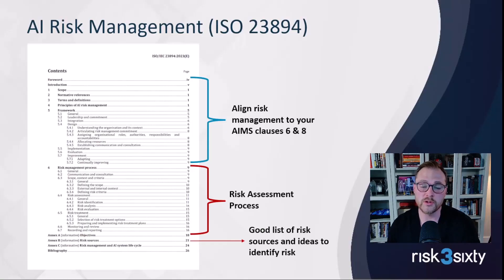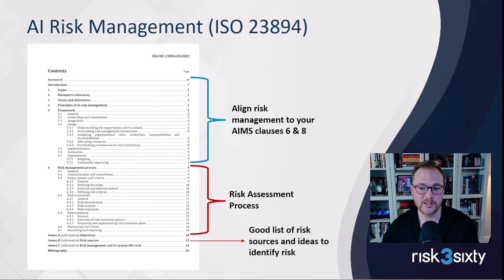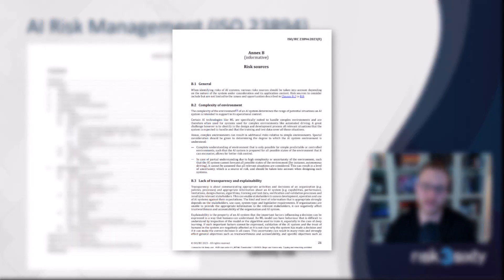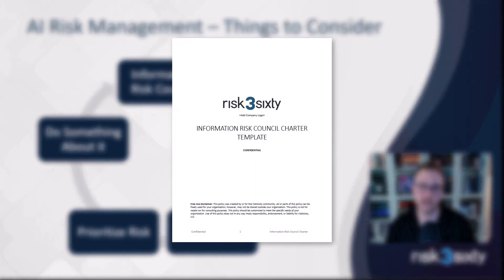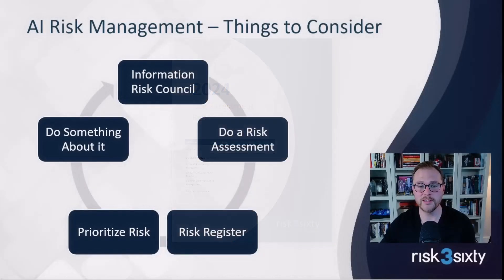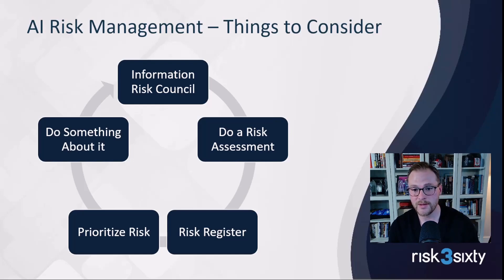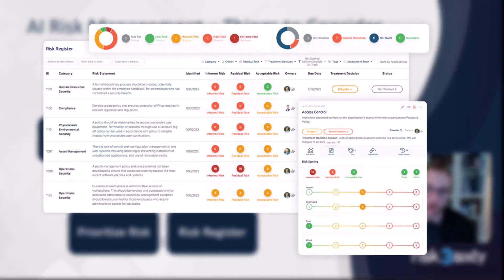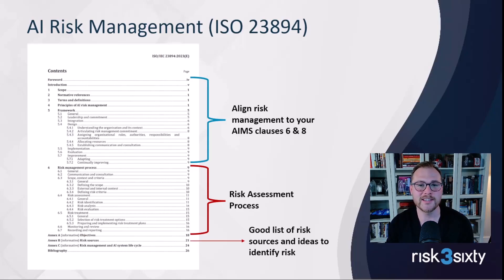ISO 42001 Course - AI Risk Management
ISO 42001 clause 6 requires that the organization establish and AI risk management program. In this course we will talk through the framework and discuss practical ways companies implement risk management programs to meet each requirement.